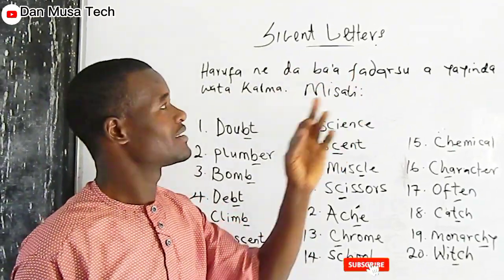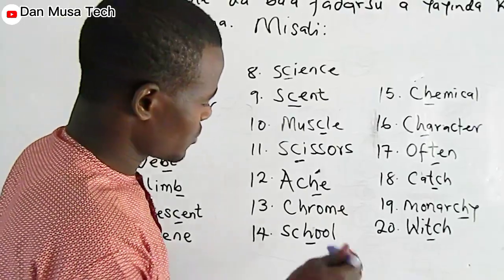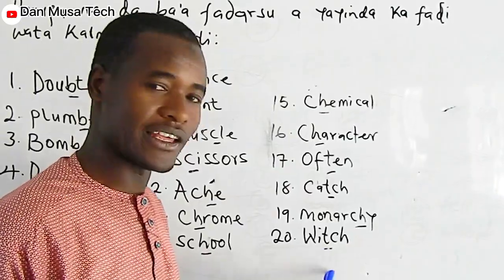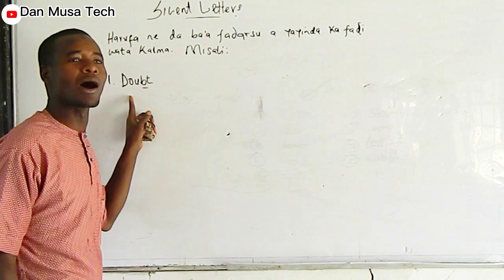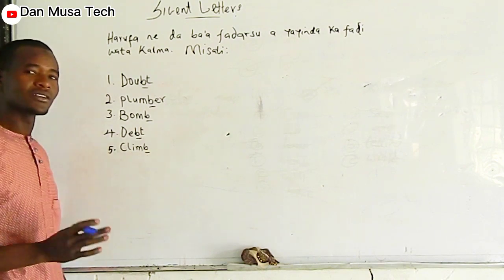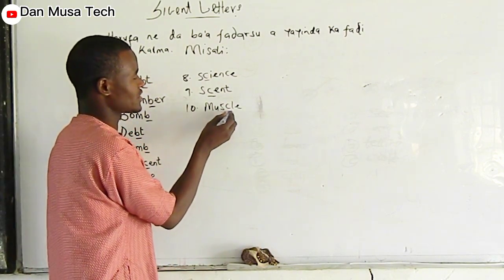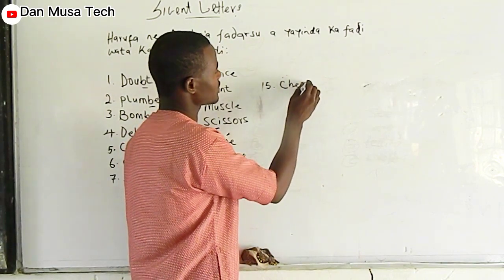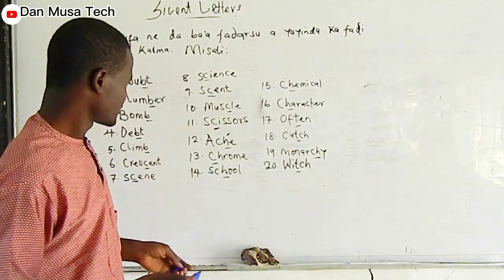Silent Letters in English and Hausa | Level 2 English Class - Dan Musa Tech